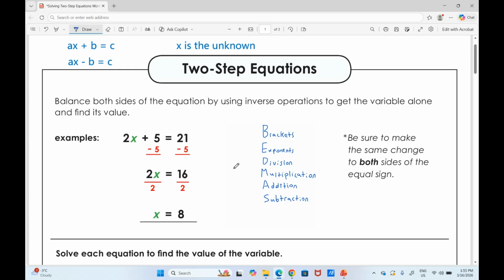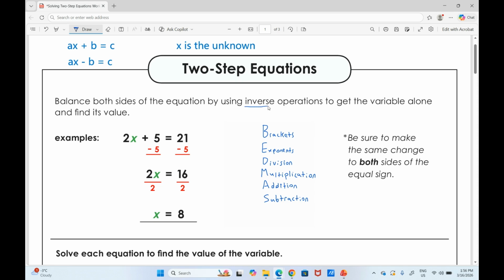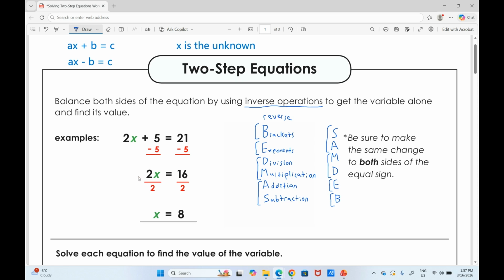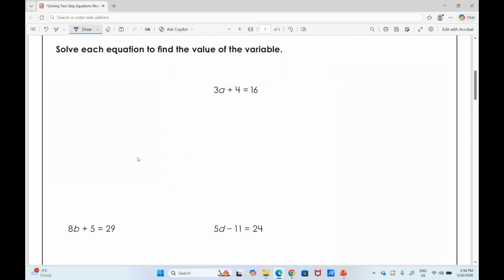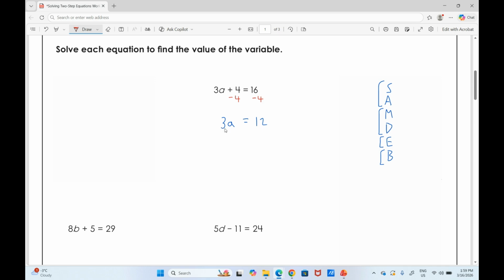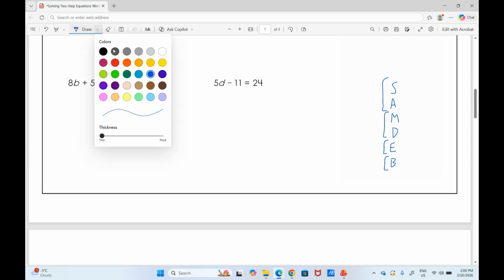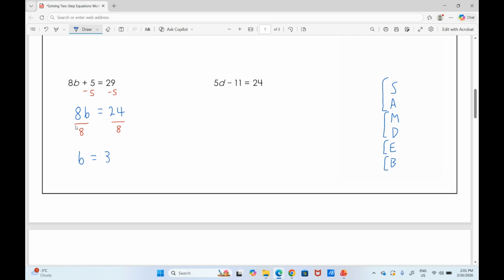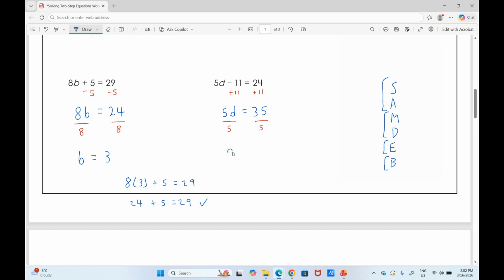REVIEW Solving Two Step Equations (Ax + B = C)